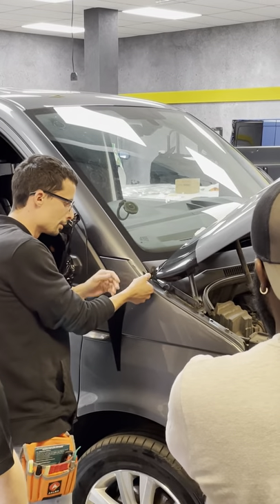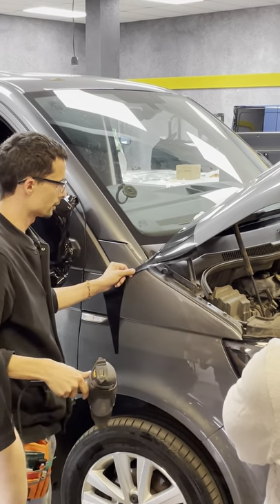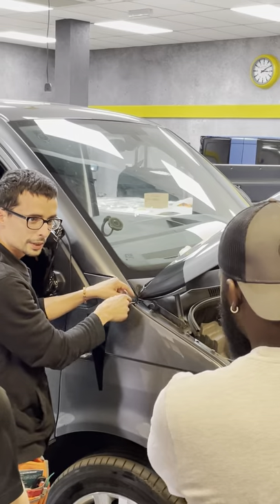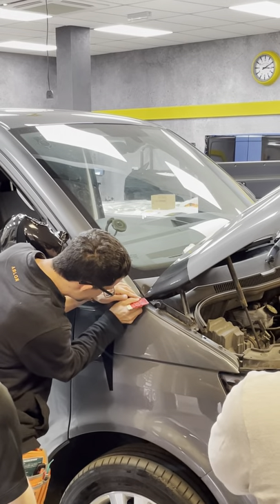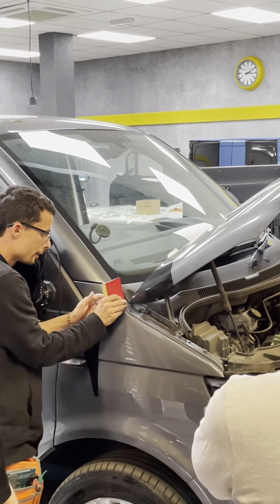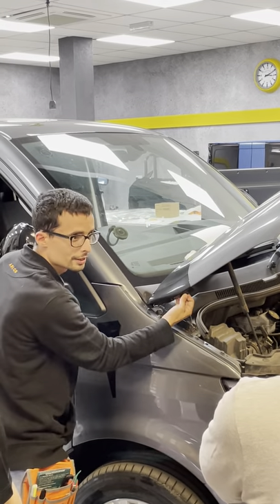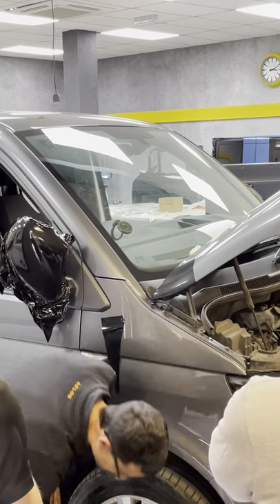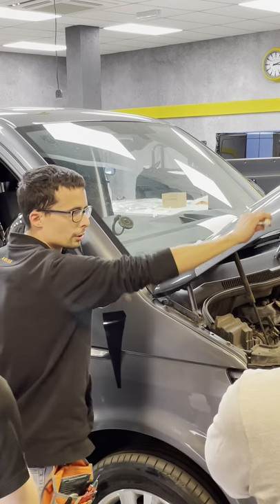How to apply Arlon Graphics PCC Wrap Film to sharp corners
At our recent Arlon PCC Masterclass expert Max Jaffre shows people how to apply the colour change film to sharp corners. Watch and learn!